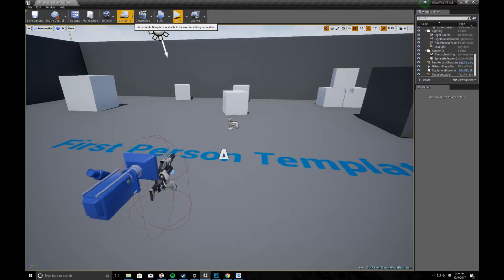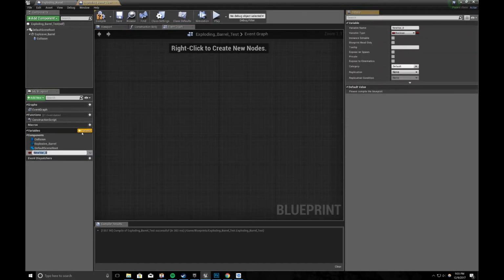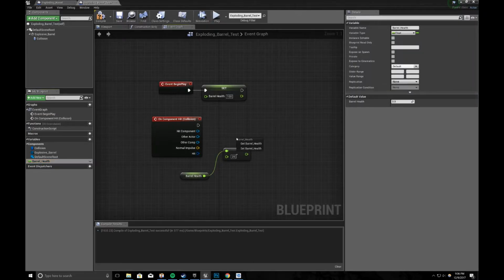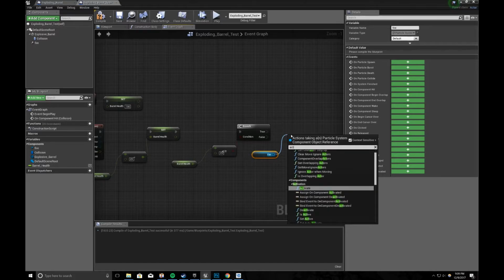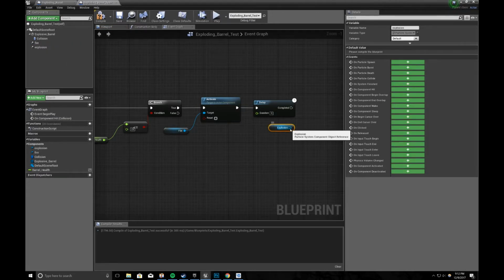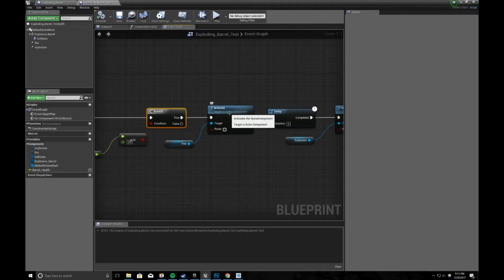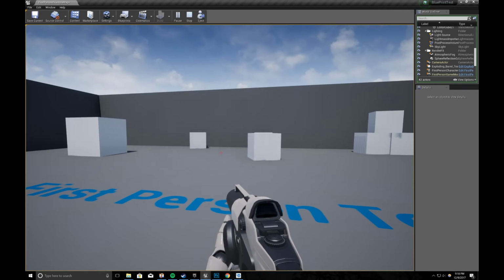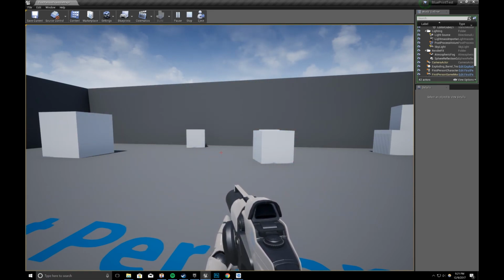UE 4- Blueprint Tutorial- Exploding Barrel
A short tutorial video on how to prototype an exploding barrel using Unreal Engine 4 Blueprints